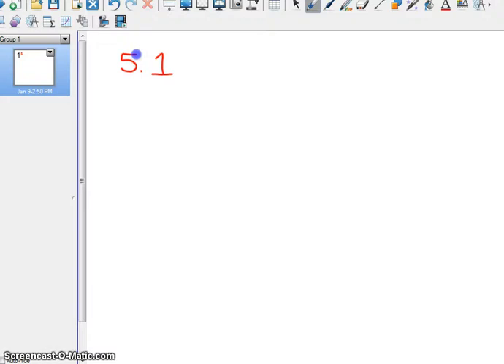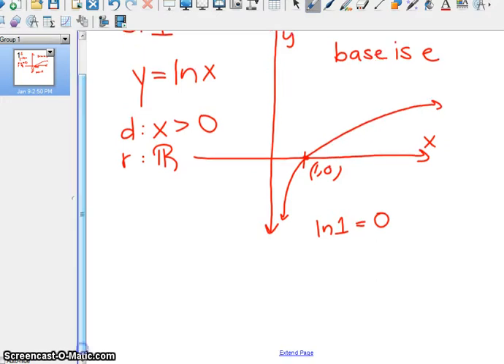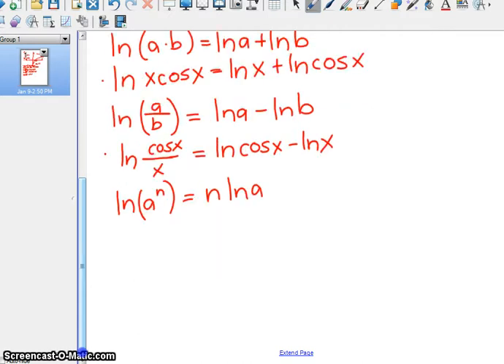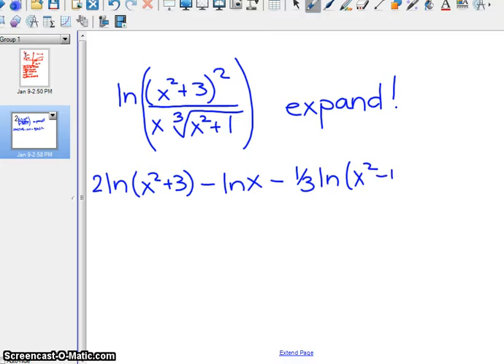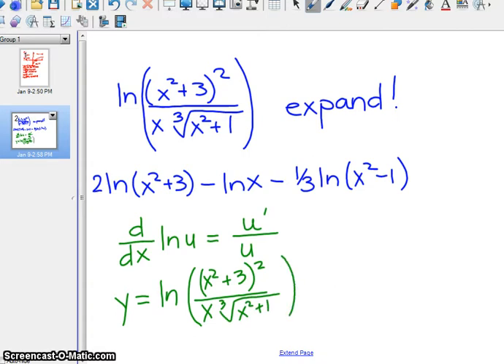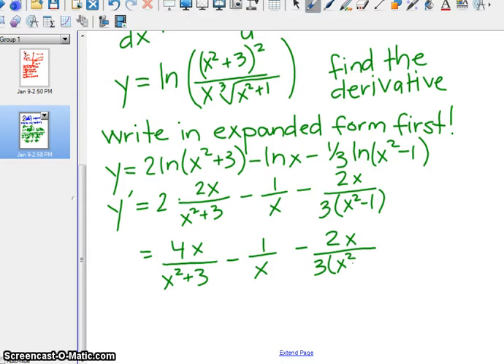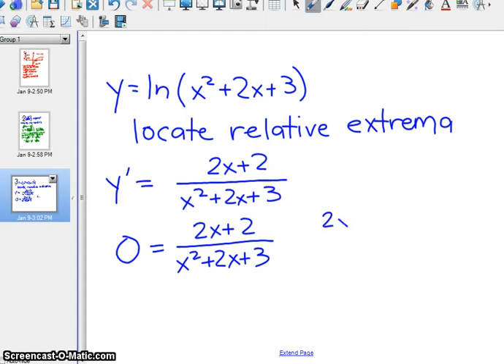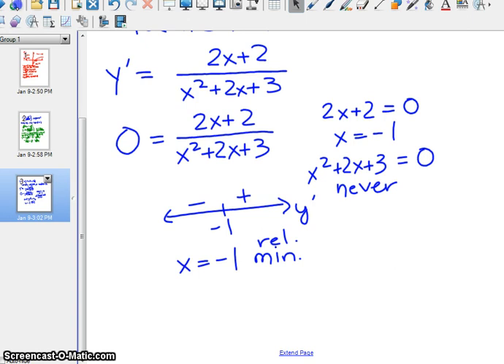Section 5 1 video